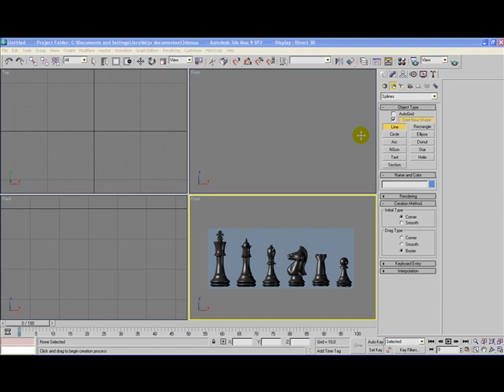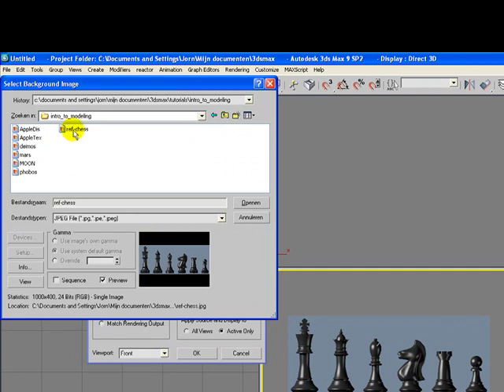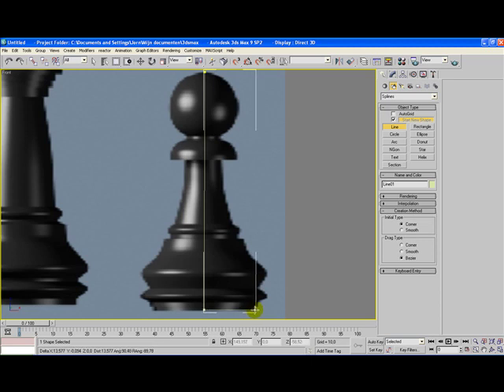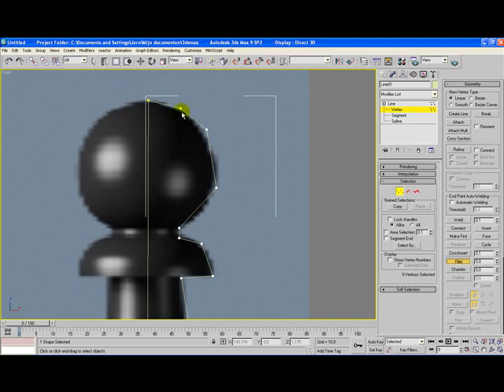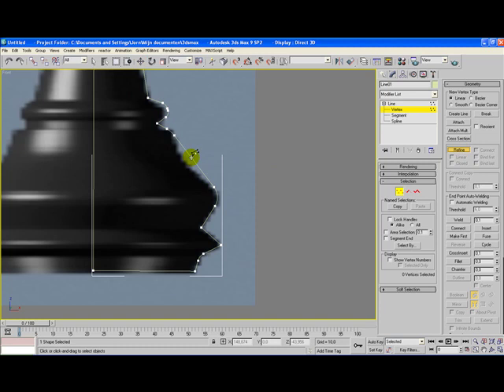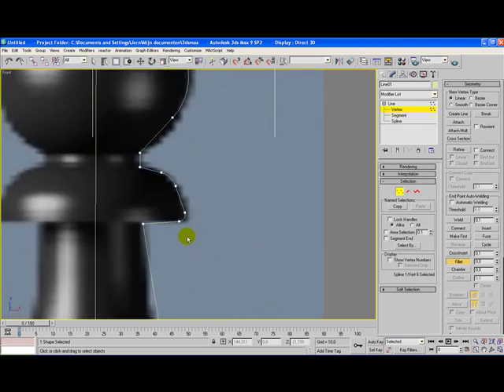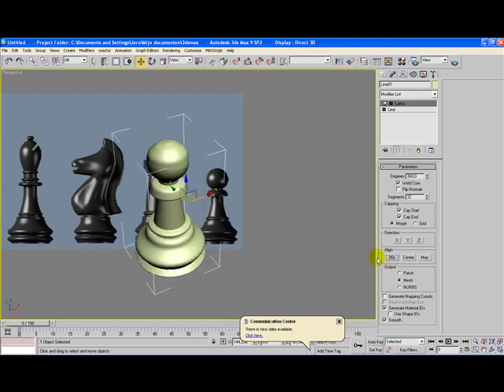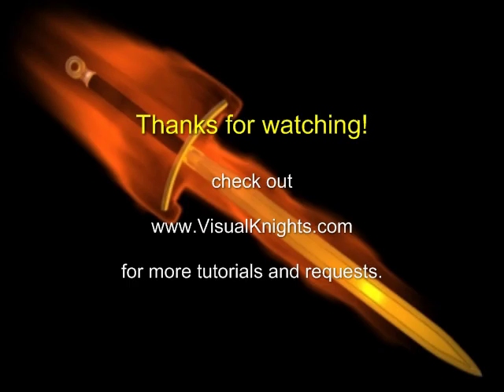3d max tutorial: Moddeling chess set - The Pawn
This is a chess Pawn moddel tutorial for 3d studio max 9. With the help of the lathe modifier it's possible to make objects from a spline/line. for more tutorials. If you have any questions or request, just ask us!! If you have complaints, tell us about it in a normal way. Thanx. A free moddel of the pawn can be downloaded from our website.